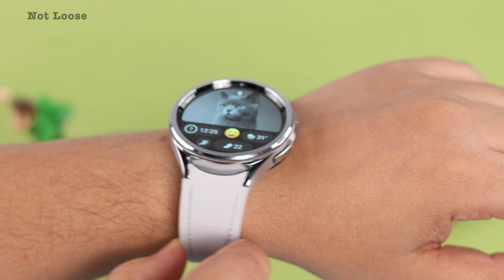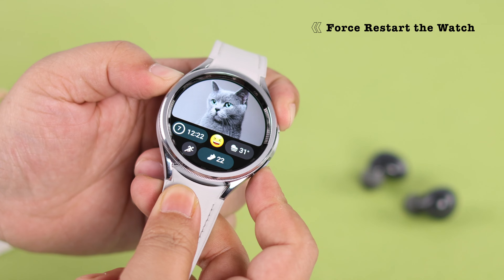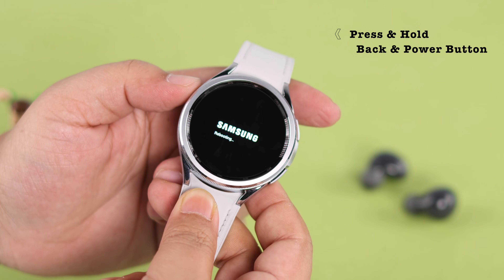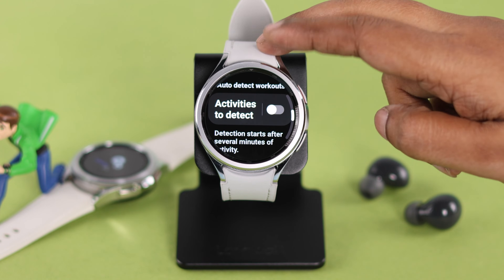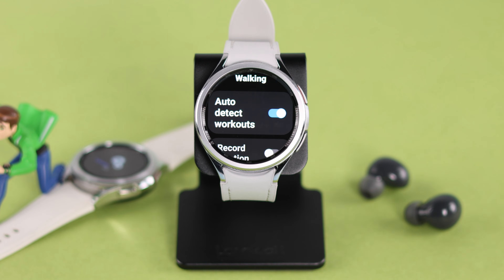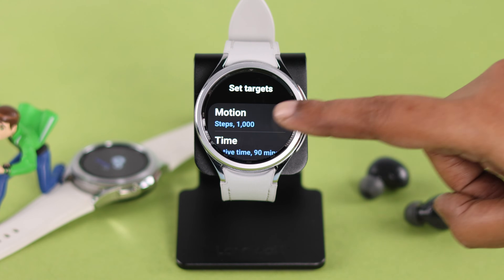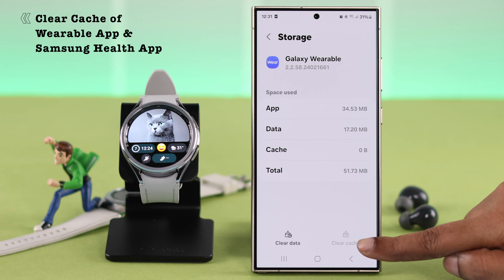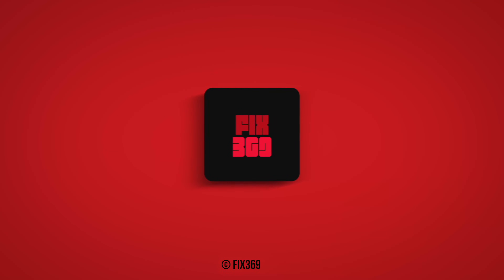Galaxy Watch 6 / 6 Classic Not Counting Steps Properly? - Fixed Health App Tracking!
Is your Samsung Galaxy Watch 6/6 Classic not counting steps properly and showing inaccurate step numbers? Do you want to fix the Samsung Health App steps tracking on your Galaxy Watch 6 when it's not showing the correct numbers? Then this is the video for you.

In this video, the Fix369 Team will show you 4 simple yet effective solutions to fix the Galaxy Watch 6 Classic step counting not working issue.

0:00 Galaxy Watch 6 / 6 Classic Not Counting Steps Properly
0:18 Solution 1: Basic Troubleshooting
0:30 Solution 2: Force Restart and Software Update
0:46 Solution 3: Samsung Health App Settings
1:08 Solution 4: Reset Walking Target